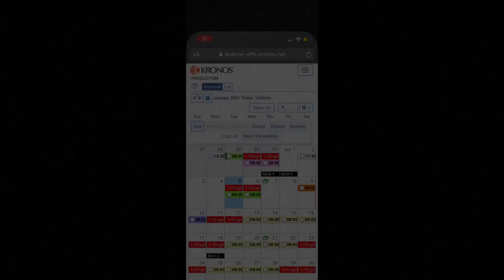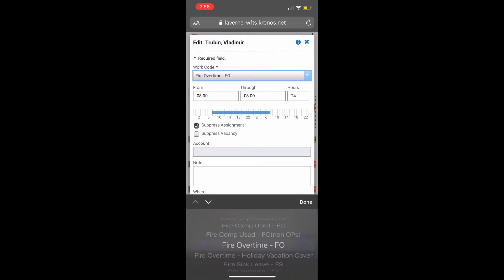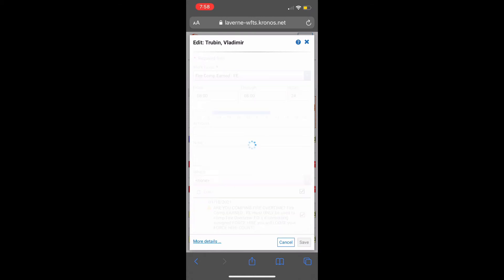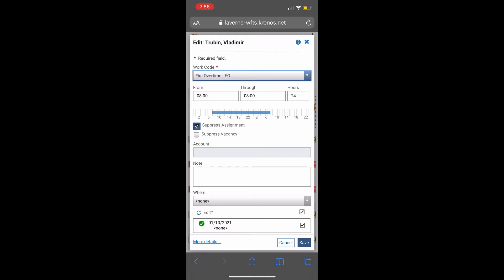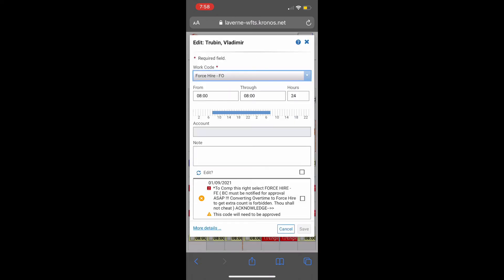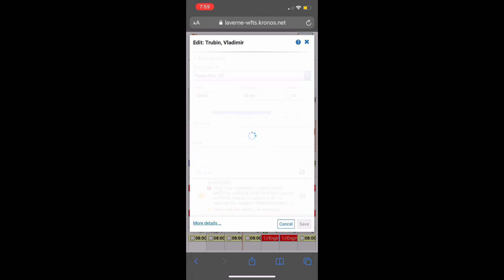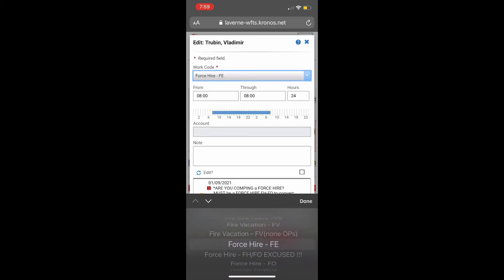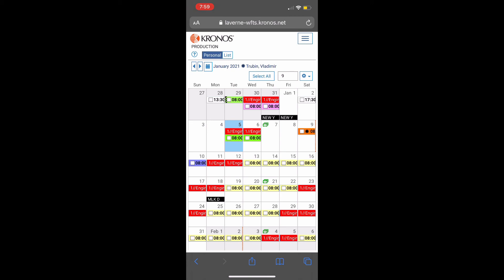Telestaff- How to Comp Time